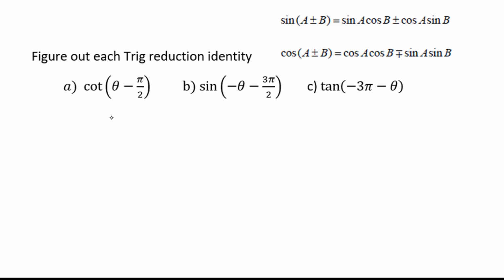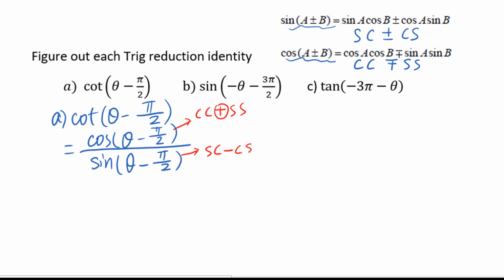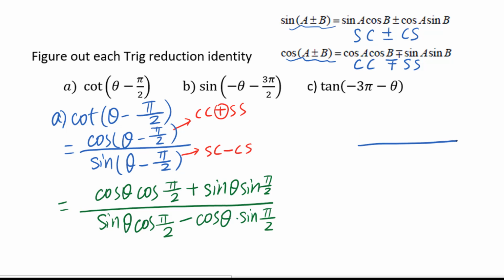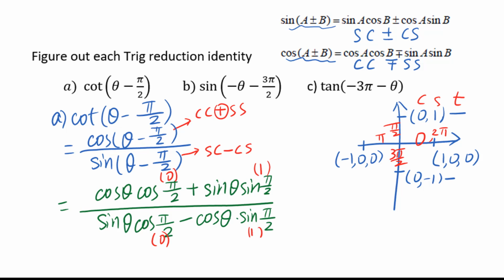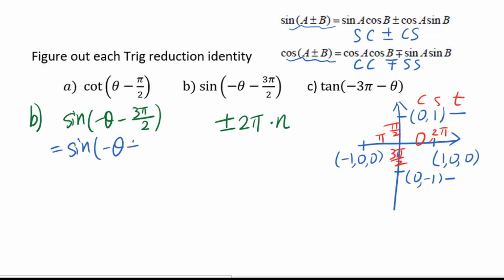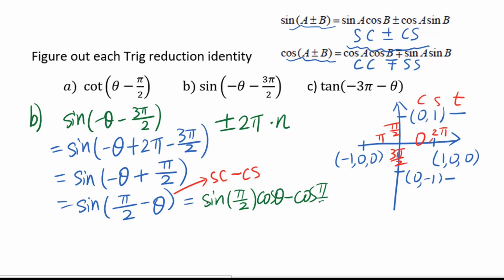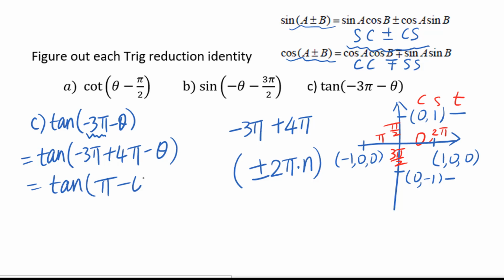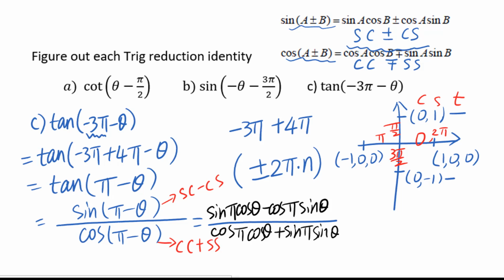Topic 3 Verifying Trig Reduction Identities (2)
Compound Angle Identities